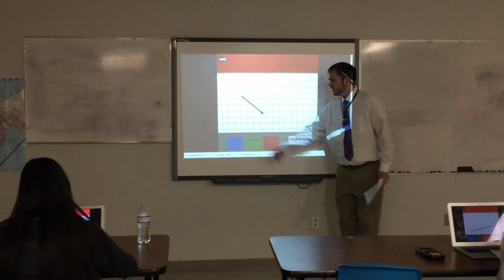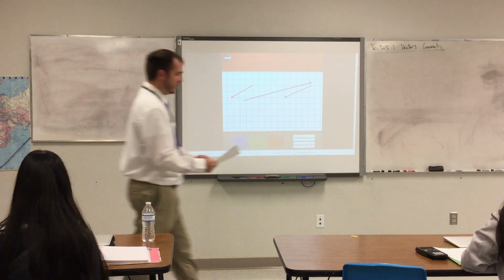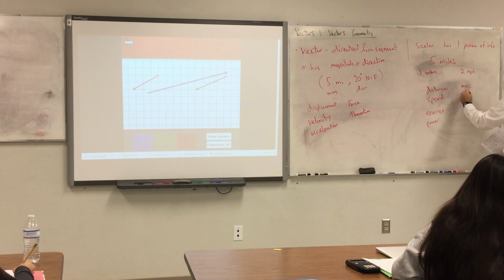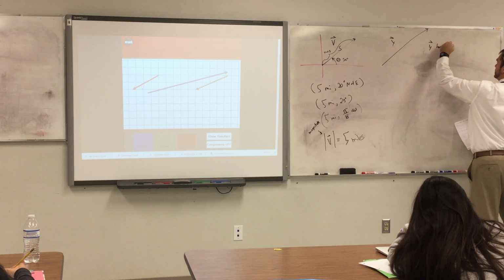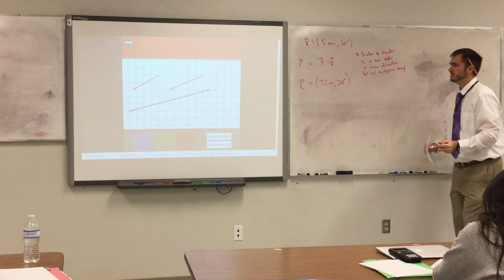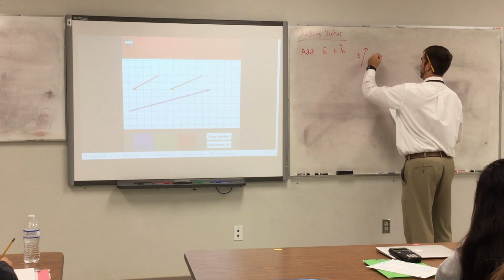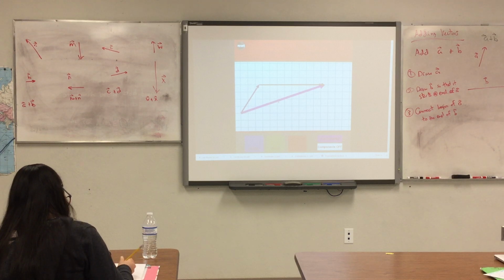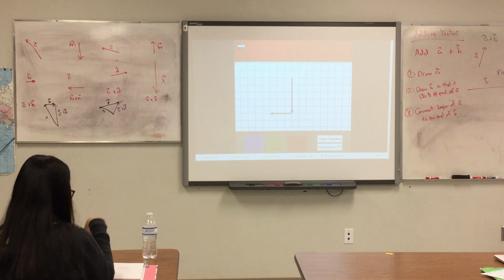Vectors 1 - Geometry and Vectors - part 1